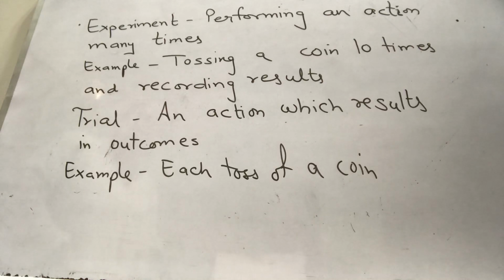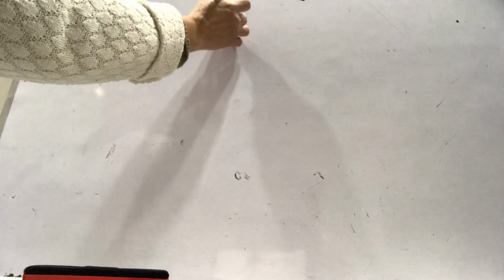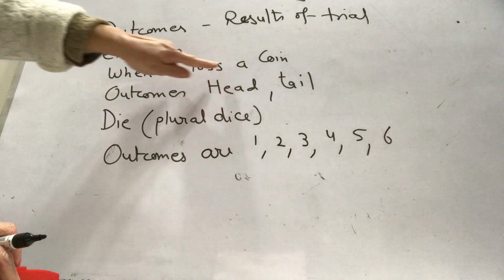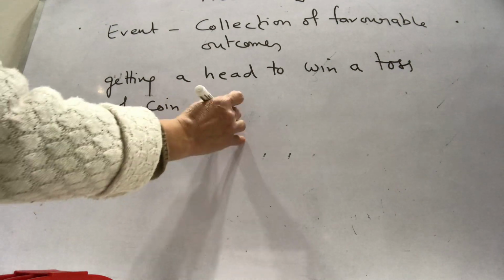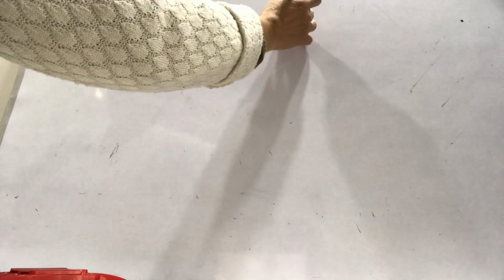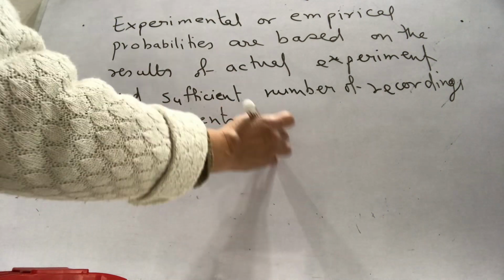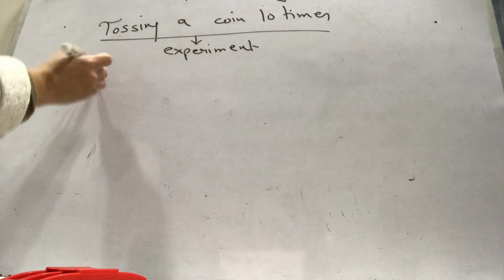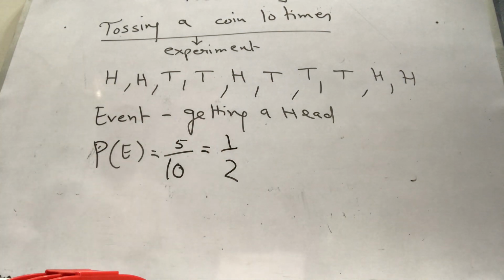Probability part 1